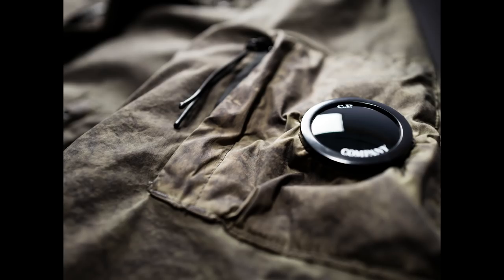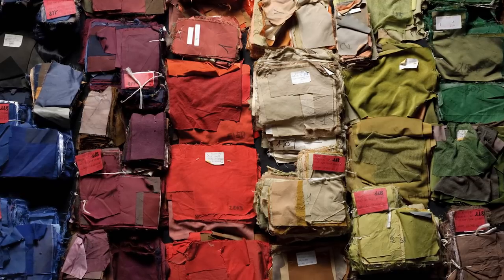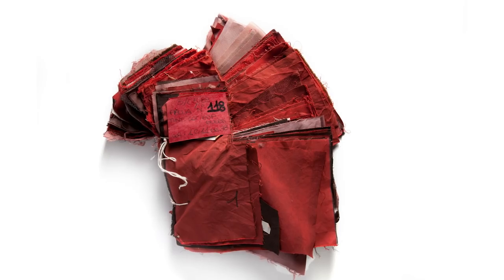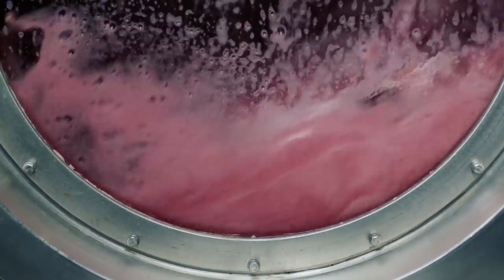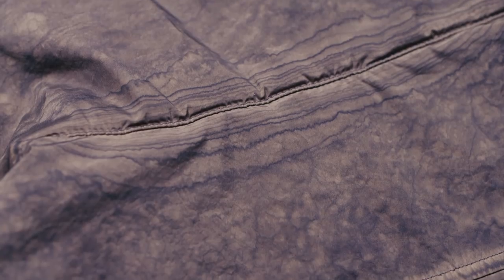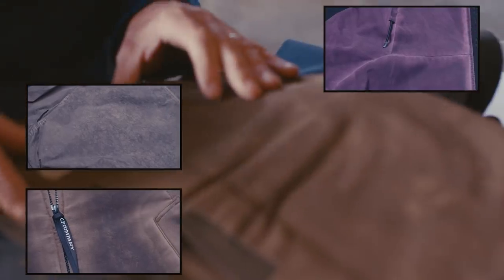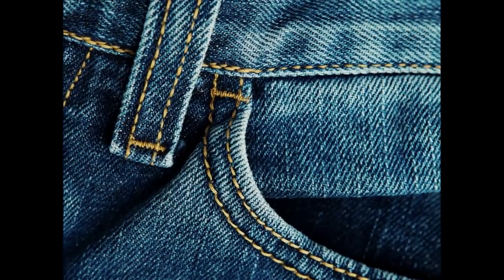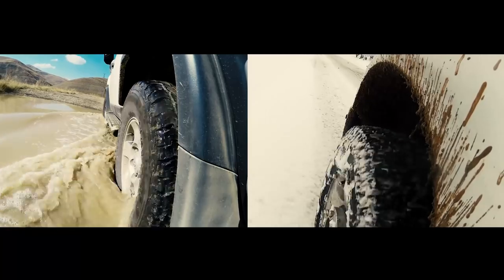Proprietary Technologies | Re-Colour Migration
Re-Colour Migration is a concept with its origins in the Goggle Jacket designed by C.P. Company in 1988 during its sponsorship of the iconic Mille Miglia race. Originally focussing on a broad range of different earth tones the new Re-Colour treatment offers a wider spectrum of colours. With the overall effect being comparable to the thin coating of dust and dirt that clings to a speeding rally car during a dry race.